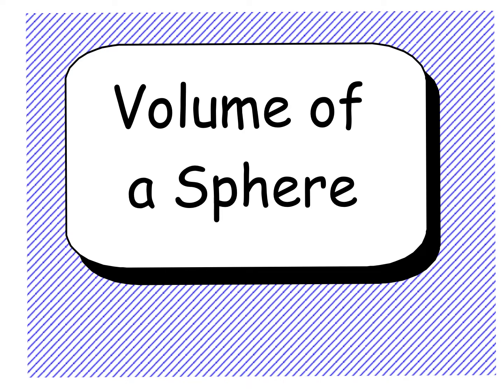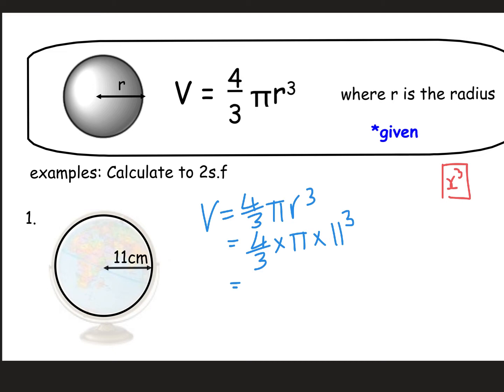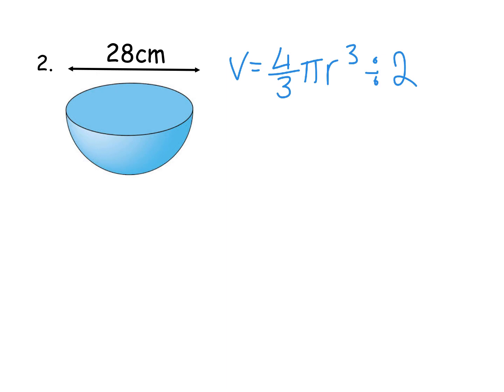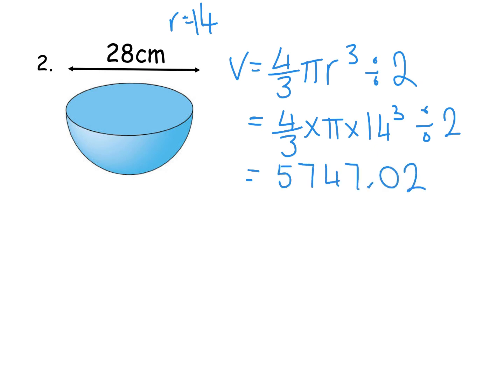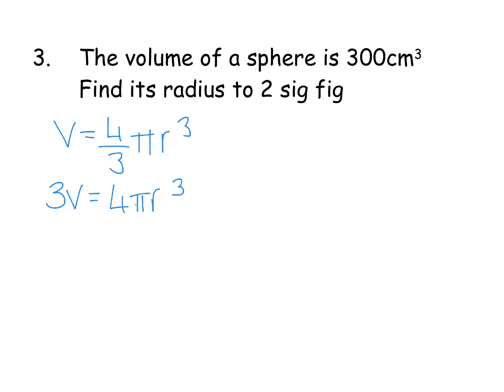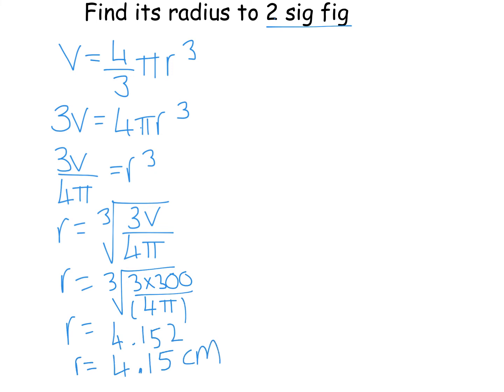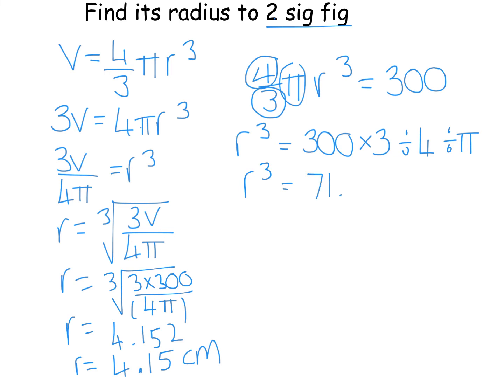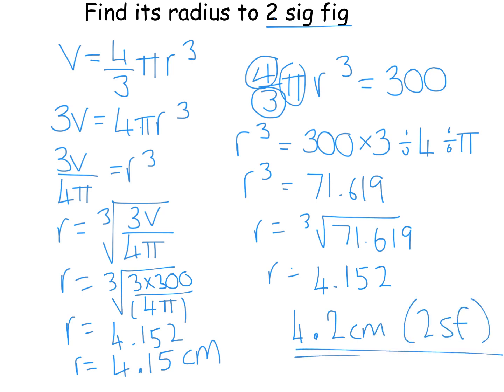national 5 maths volume of a sphere